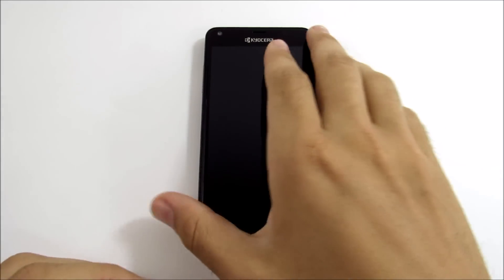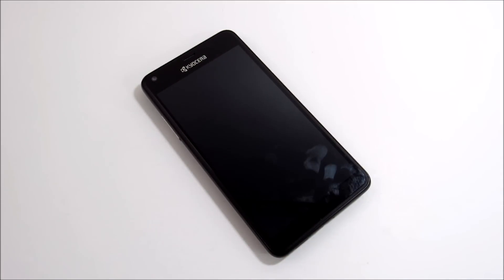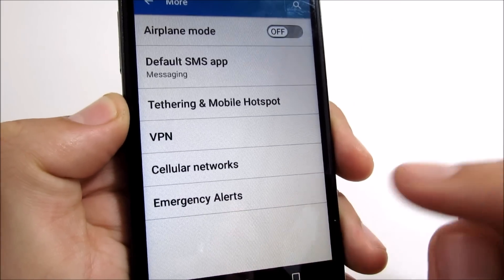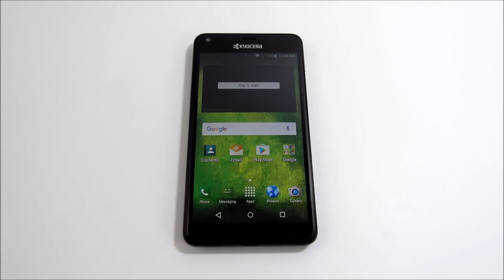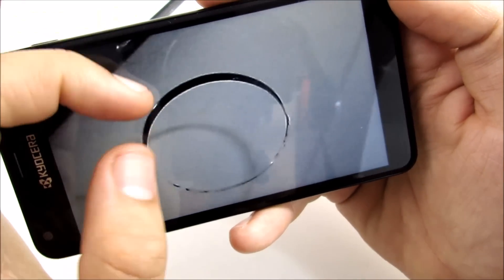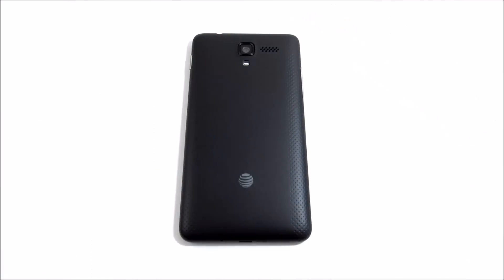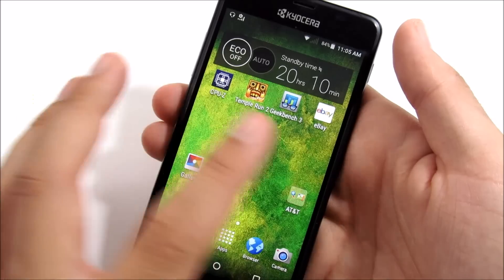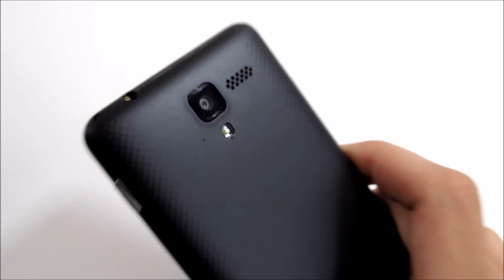Kyocera Hydro Shore Full Review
Hello there everybody, and welcome to this Kyocera Hydro Shore Full Review! In this video we will cover everything that you need to know about the Kyocera Hydro Shore At&t GoPhone. This is a review that you can customize the sections that you are interested in and go to that section of the video that you care about about most. If you enjoyed this video please be sure to go ahead and show your support by leaving this video and thumbs up and sharing your thoughts below in the comment section of this video.

TIMESTAMP: CUSTOMIZE YOUR EXPERIENCE

1. Introduction/What we will talk about: 0-1:03
2. Hardware tour: 1:04-2:56
3. Build quality: 2:57-4:46
4. Display: 4:47-6:50
5. Software: 6:51-11:42
6. Performance: 11:43-15:37
7. Call Quality: 15:38- 16:40
8. Camera: 16:41- 20:13
9. Battery Life: 20:14-22:24
10. Waterproof: 22:25- 27:27
11. Conclusion, who is this device for:27:28- END THANK YOU
FOR WATCHING :)